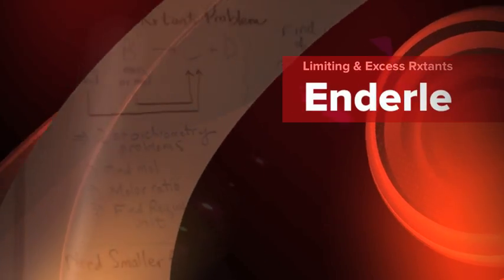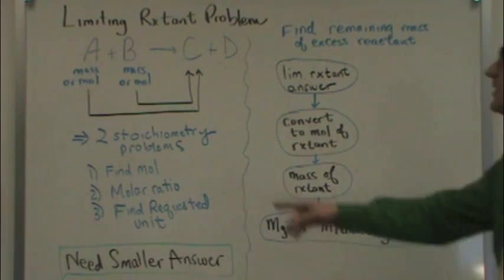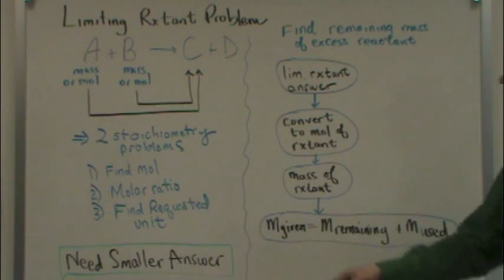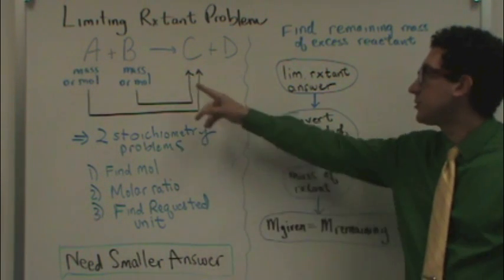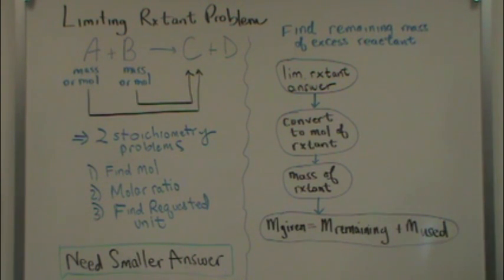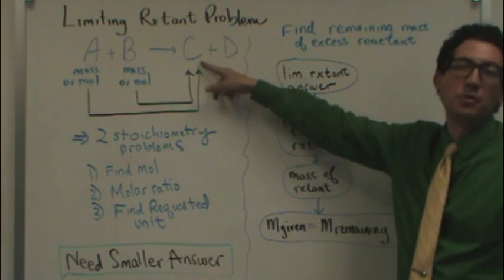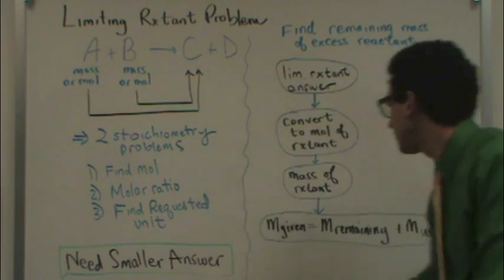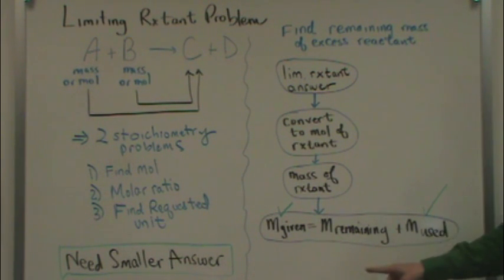Limiting & Excess Rxtants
How to solve limiting reagent problems; determining the remaining amount of excess reactant after the reaction is complete